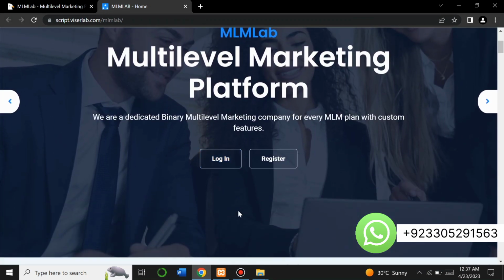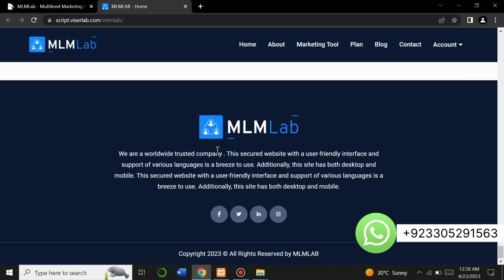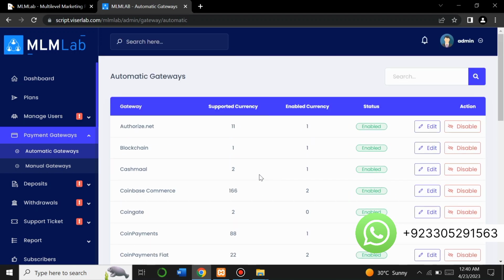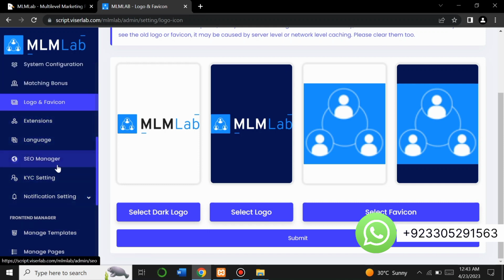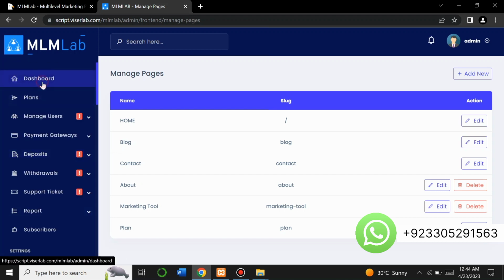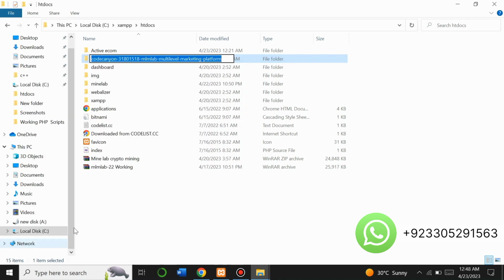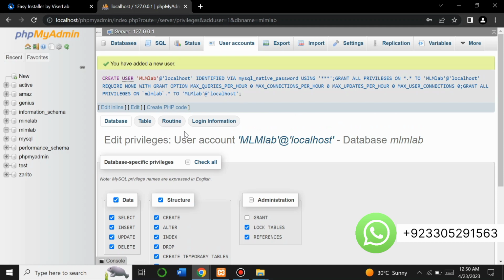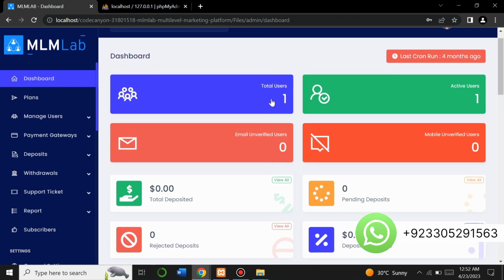Create Complete Multi Level Marketing website with MLM Lab free php script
In this video, we'll show you how to create a complete multi-level marketing website using MLM Lab PHP script. Our step-by-step tutorial will guide you through the process of setting up your MLM website and customizing it to fit your specific needs. Whether you're a beginner or an experienced marketer, this tutorial is perfect for anyone looking to create a powerful MLM website that drives results.